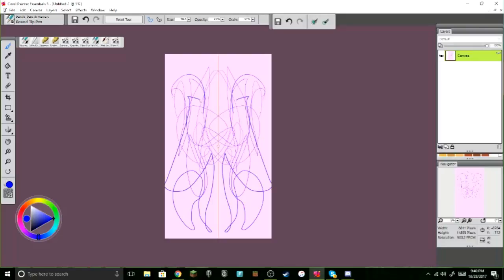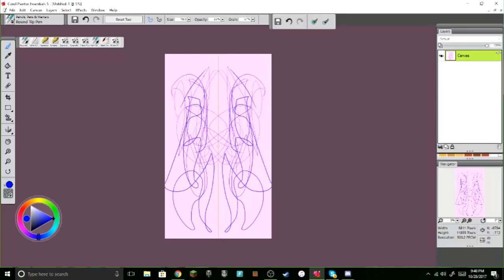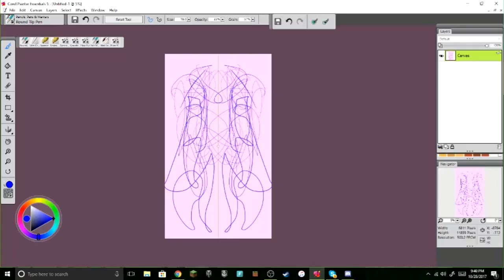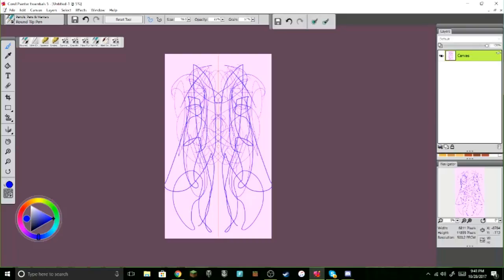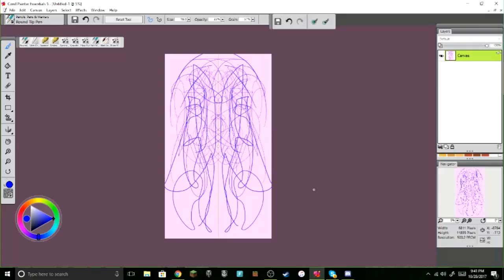IM BACK BIRCHES!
Hai guys! =D long time no see. Im prob not going to upload vids that often but im going to make this channel into an Art channel. or try too! and i might do more content in the future. . . Im not going to give spoilers on what it will be but it will be in the form a vlogs. . . . . . . =D